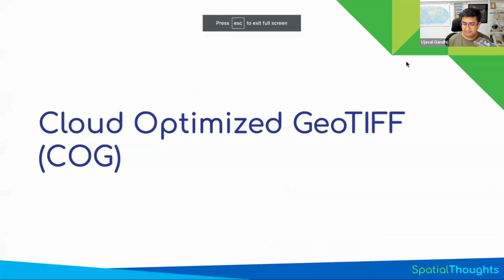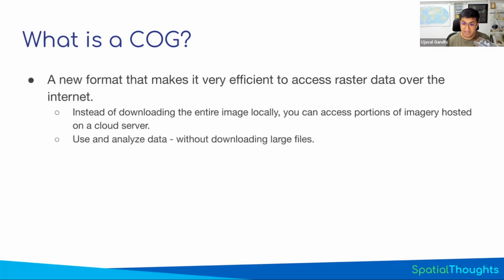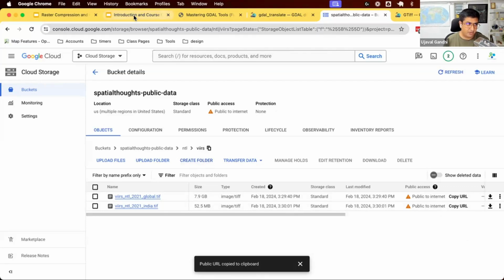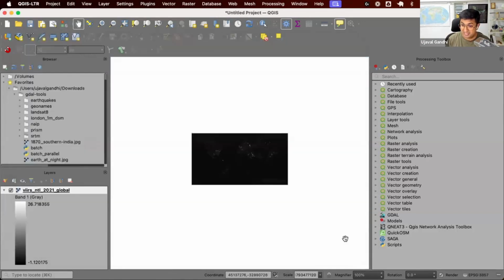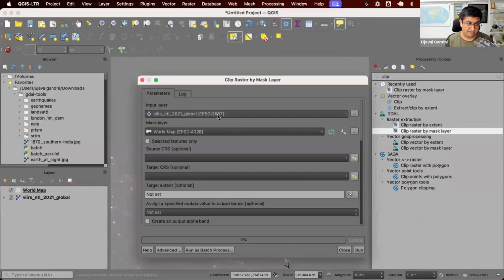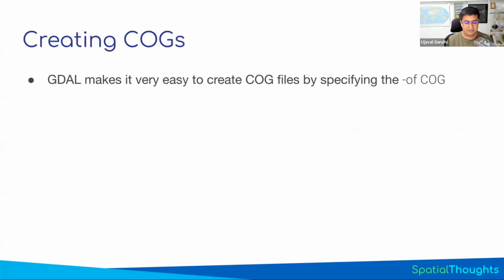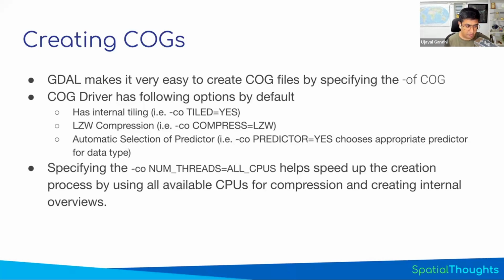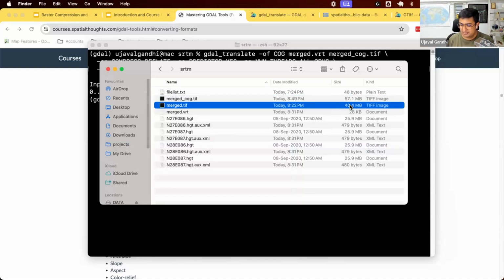Writing Cloud Optimized GeoTIFFs (COGs) - Mastering GDAL Tools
Details on the commands covered in the video and the presentation slides